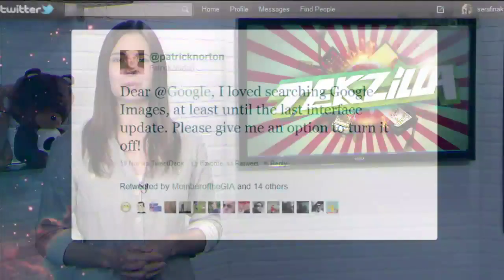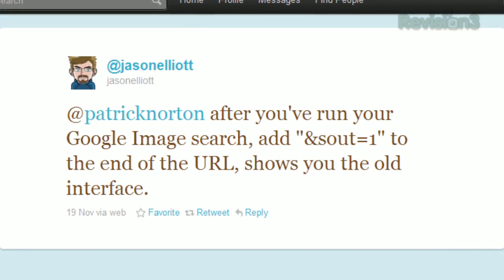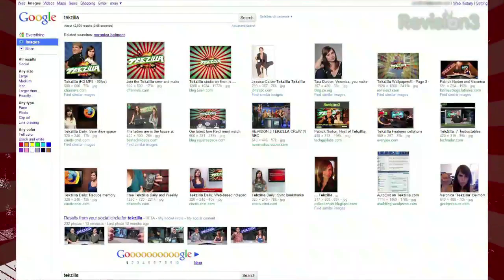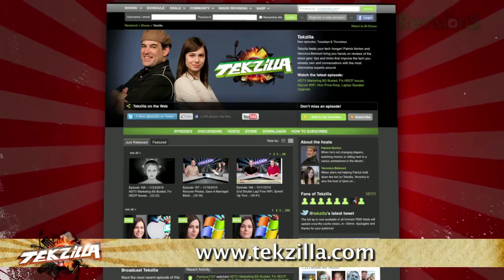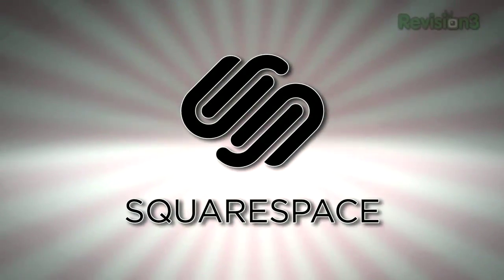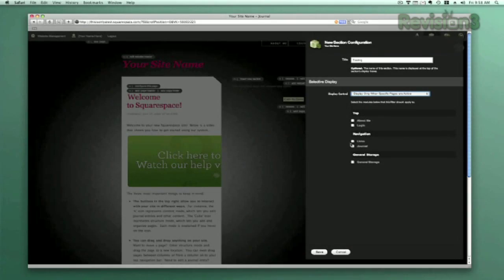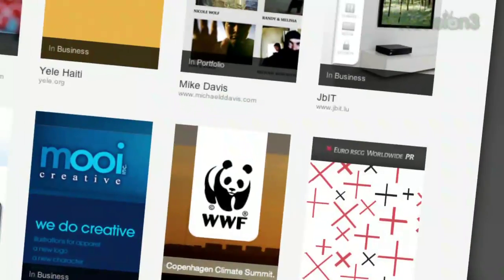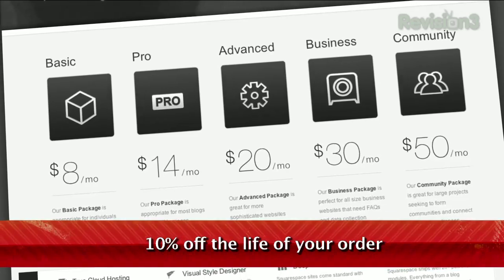Use Google's Old Image Search Layout - Tekzilla Daily Tip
Wish you could get that old Google Image Search interface back? Patrick feels your pain, and on today's Tekzilla Daily, Veronica shows you his solution for bringing the nostalgia back.